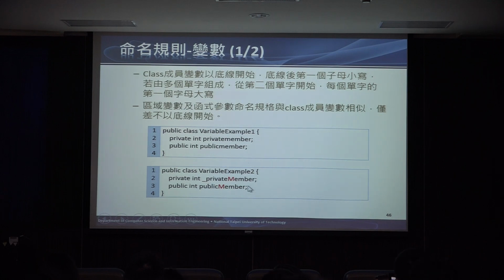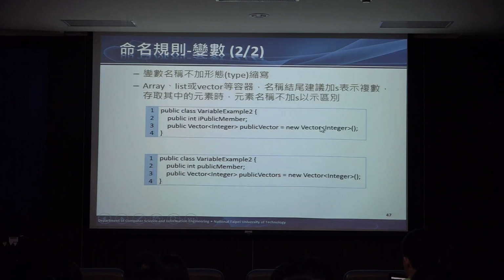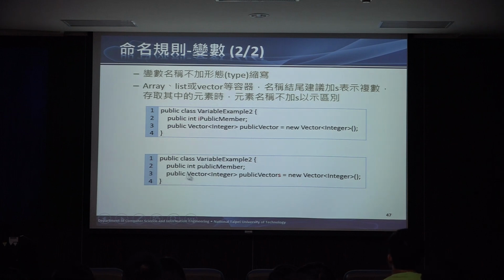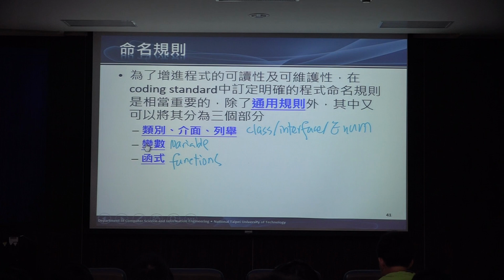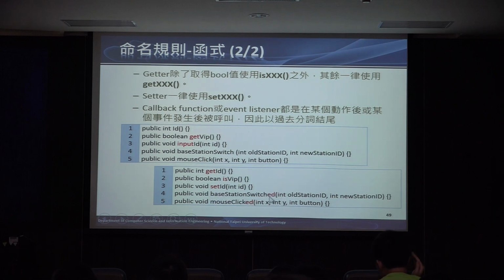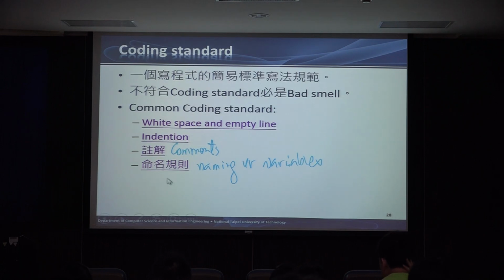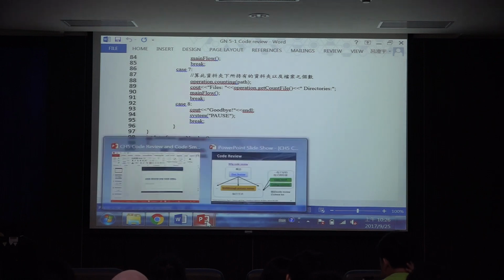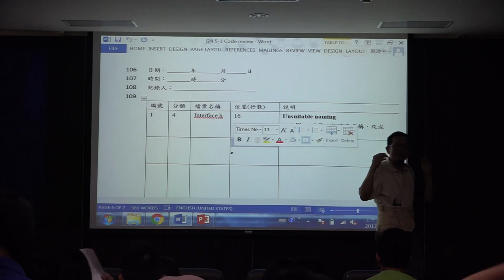2017-09-25 Code quality with code review part4